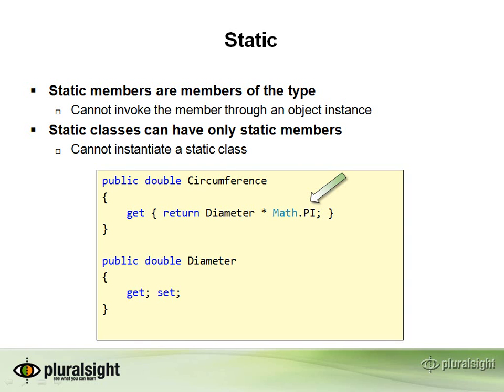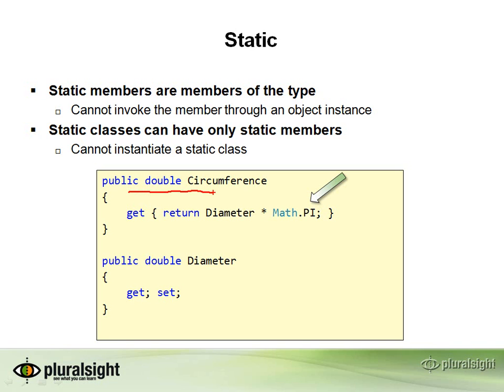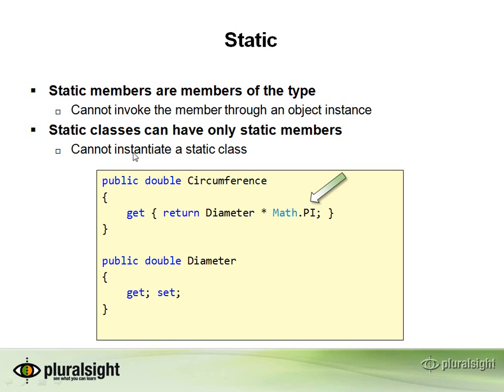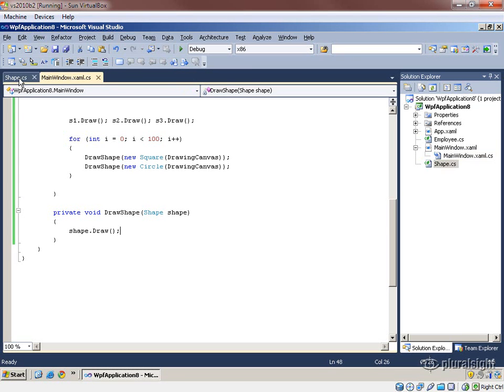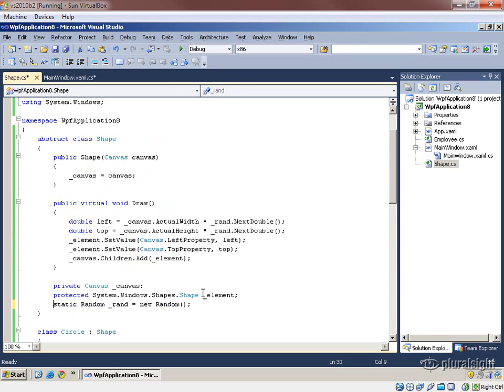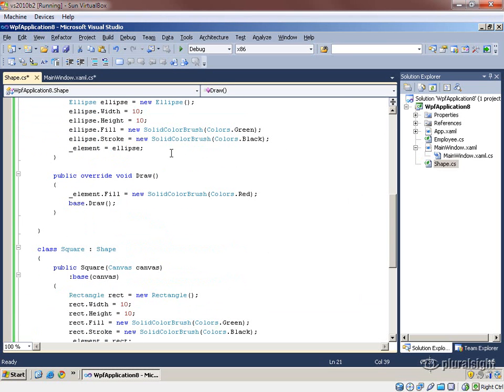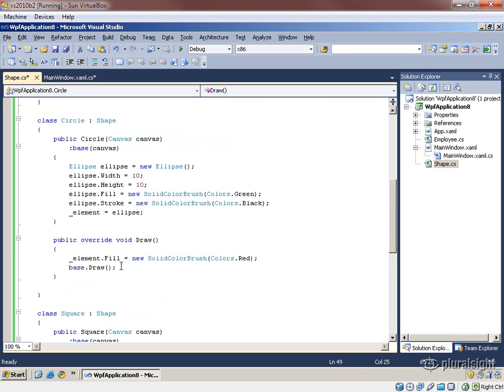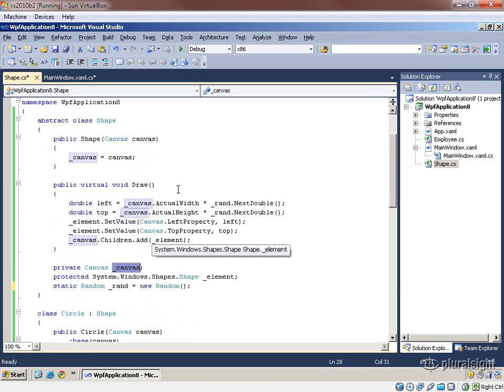12 Static Classes